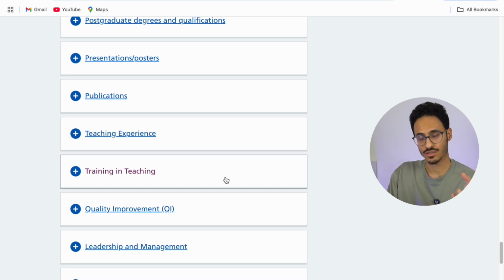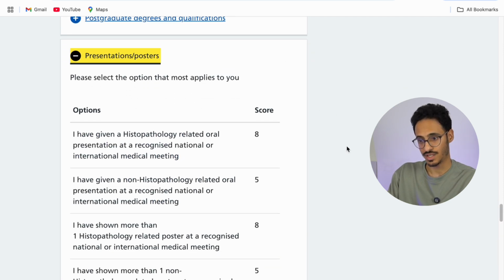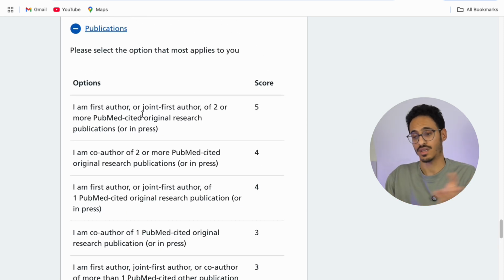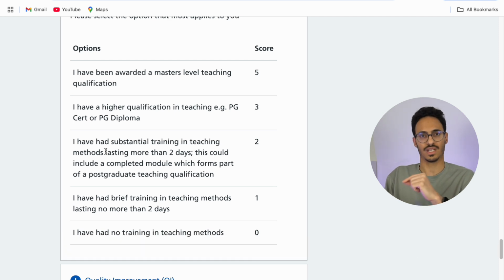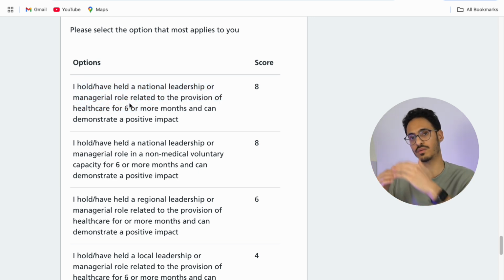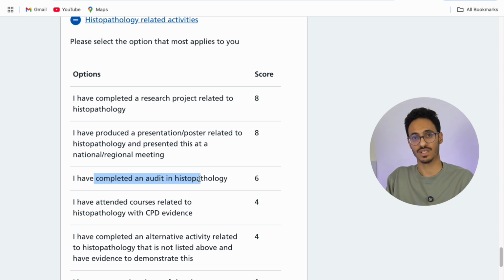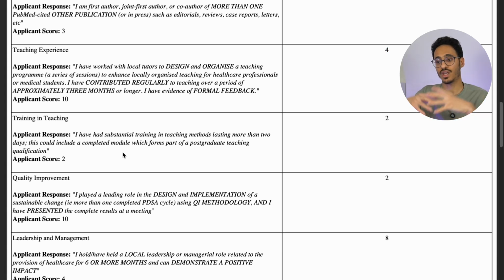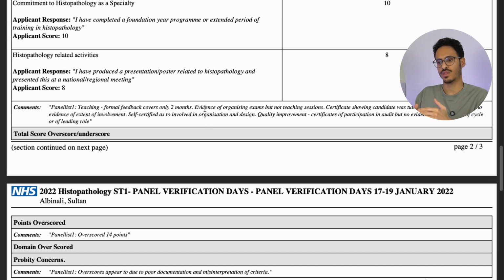My Self Assessment Score (Histopathology training ST1)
In this video, I show my Self Assessment Score with full explanation of the criteria. I also share helpful tips to maximise your score and succeed in your ST1 histopathology application.

If you are a histopathology trainee and are looking to pass your FRCpath exams, make sure to view the other videos in my channel!

📣Smart Le: The part 1 FRCPath MCQ Bank.

🎬TIMESTAMPS:
00:00 Intro
00:26 What is Self Assessment Score?
01:22 Components of Self Assessment Score & tips
10:15 My Self Assessment Score Marking Sheet
13:39 My ST1 Interview Crash Course